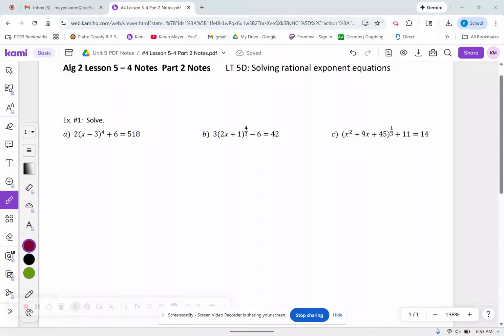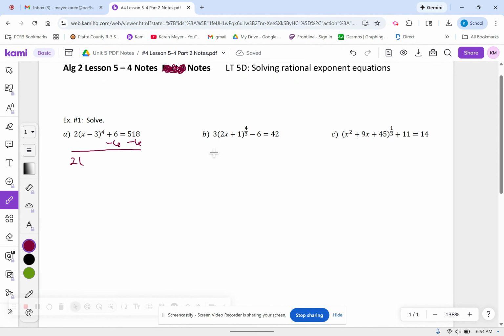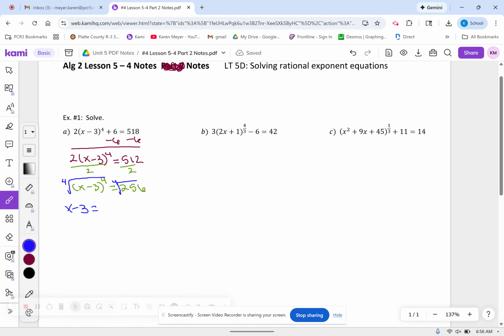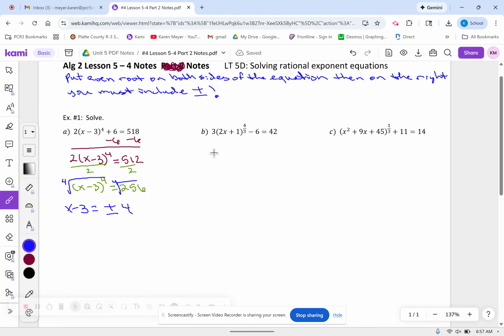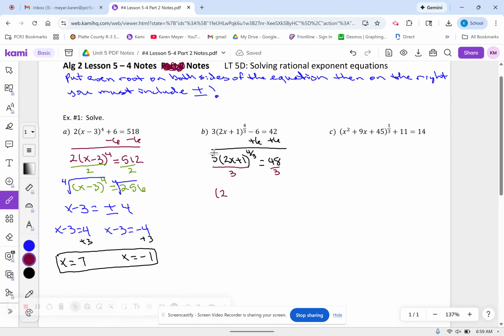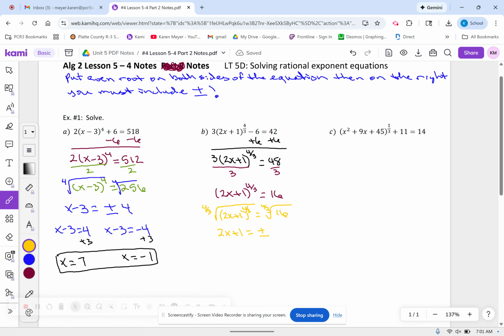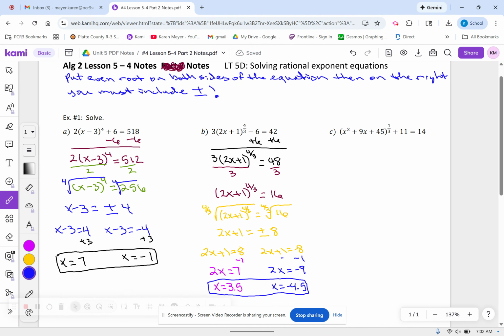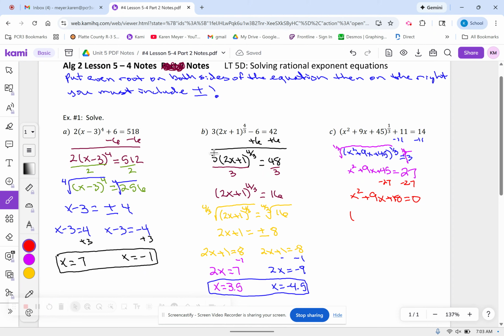Alg 2 Lesson 5.4 Solving Rational Exponent Equations Notes